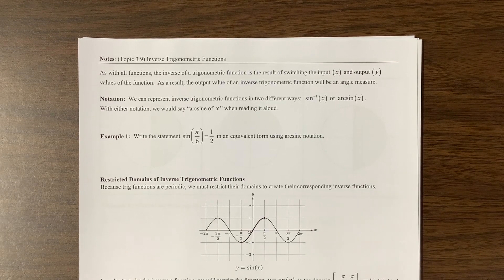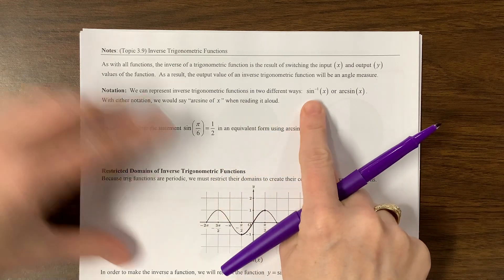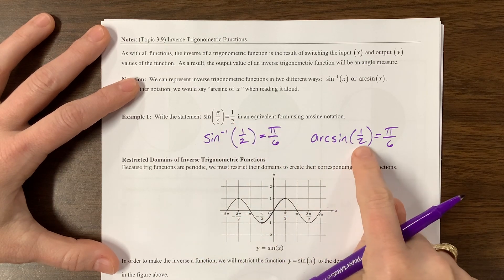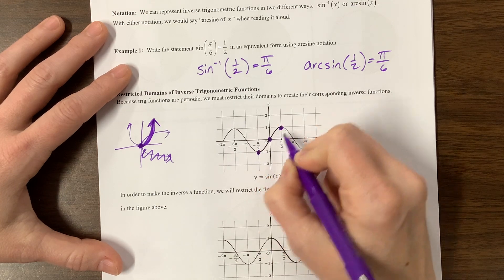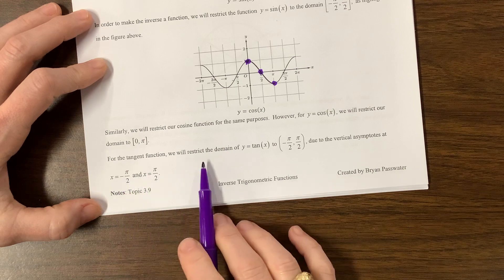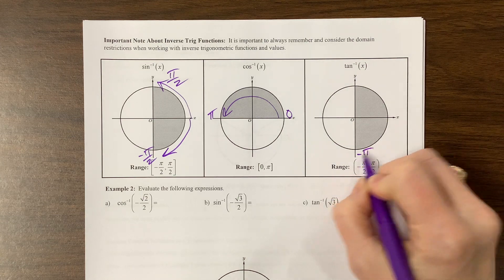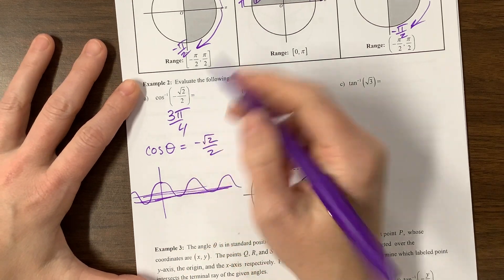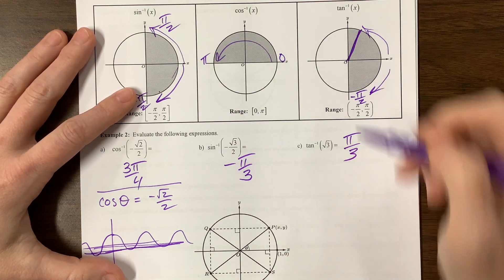AP PreCal 3.9 Inverse Trig Functions (version 2)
Ms. Kosh teaches Mr. Passwater's notes on inverse trig functions.